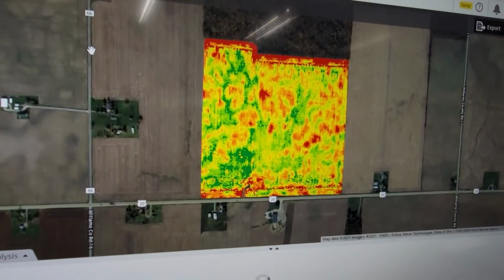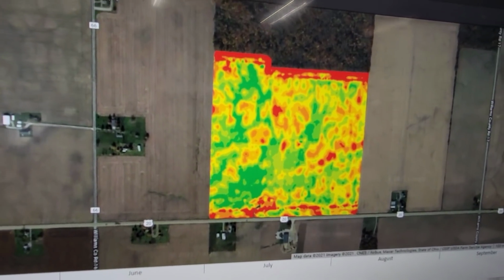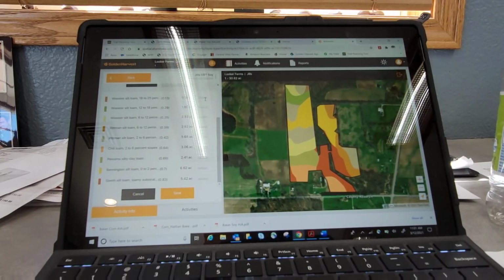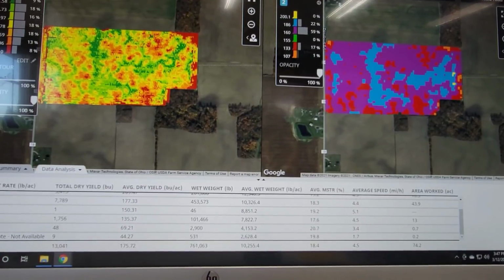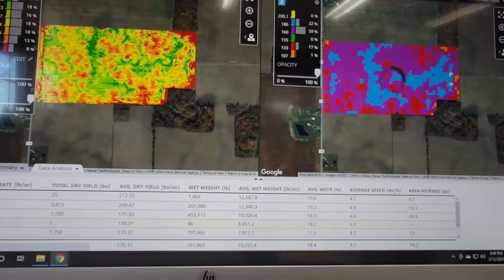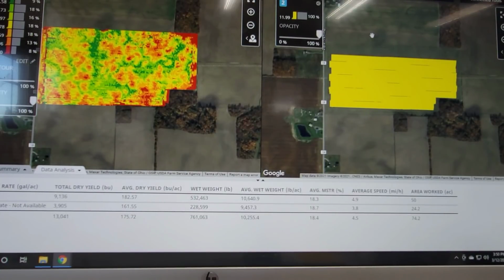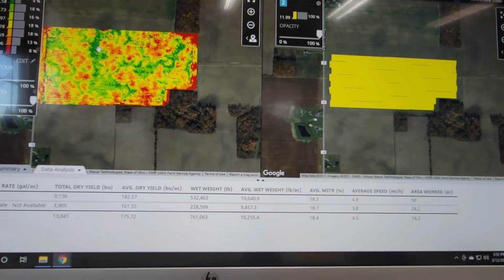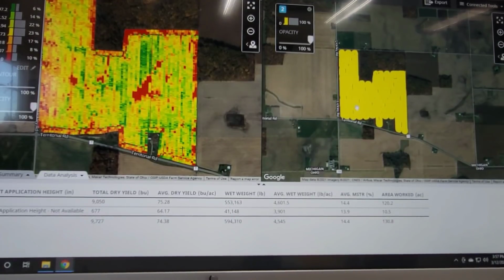Is it Worth it? - #374